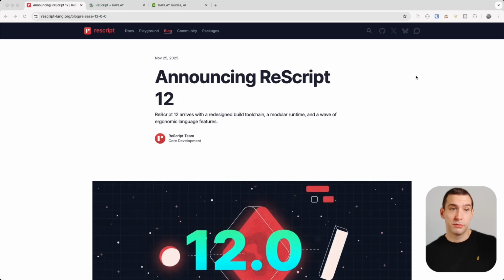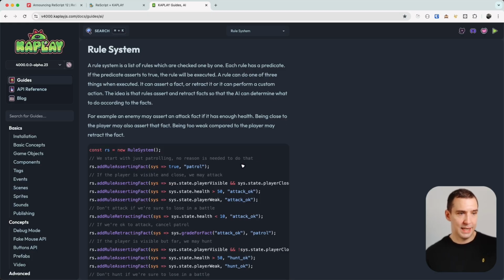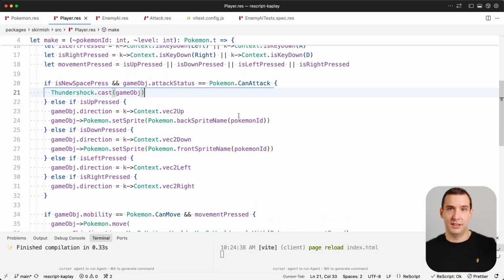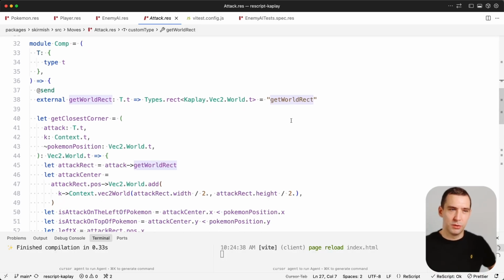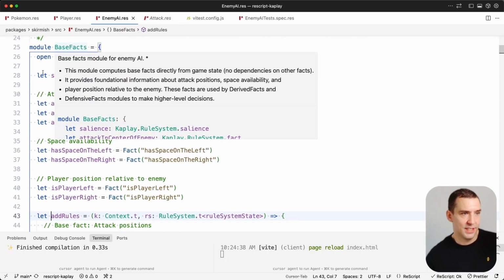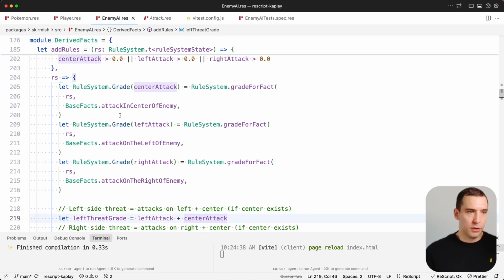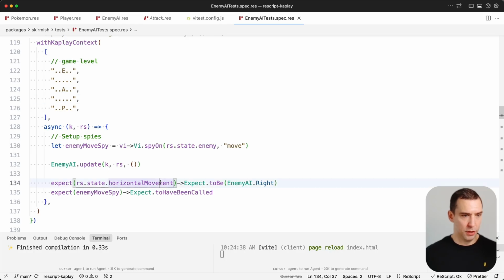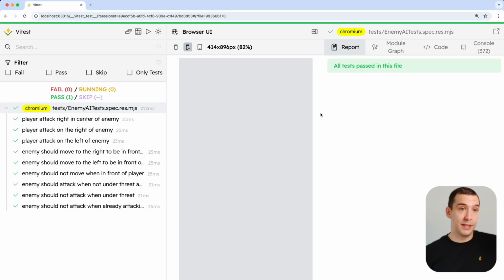Crafting A Kaplay Rule System to Rule Them All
Kaplay has a new experimental AI feature called Rule System. Not "AI" in the LLM sense, but in the old-school game sense: the logic that makes enemies act smart (or at least pretend to).

In this episode I’m crafting a small experiment around it.
To top it off, I'm testing the behaviour with Vitest, right in the browser.

00:00 Intro
00:22 ReScript 12
01:59 Game Demo
02:26 Kaplay Docs Overview
03:45 Code Overview
15:05 Testing Overview with Vitest
19:31 Outro

Classical Music but it's lofi 20 - Schumann by Classical Music But...
Used with permission.